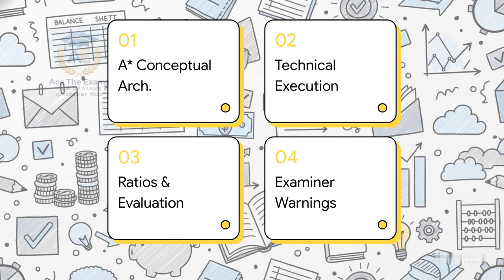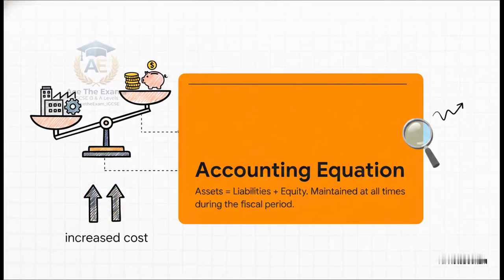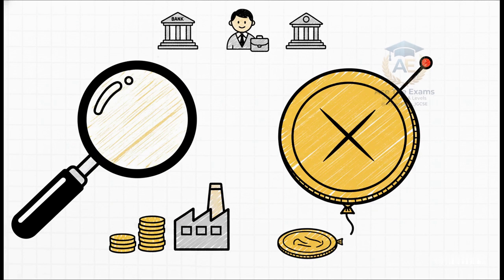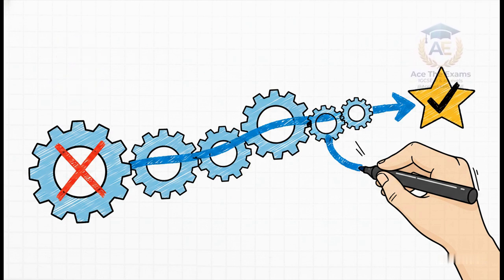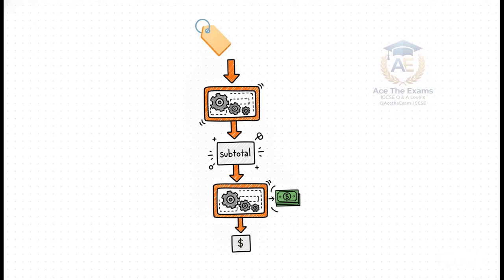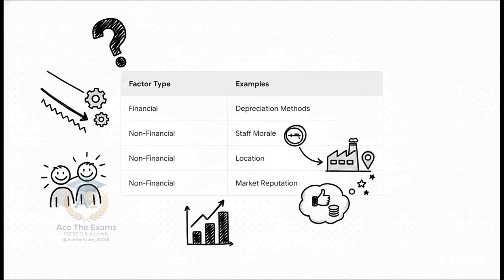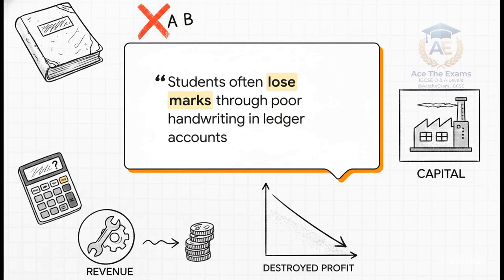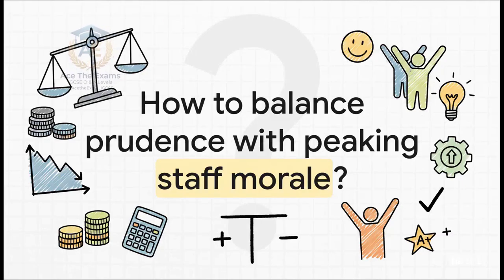Manufacturing Direct and Indirect Costs – IGCSE Accounting 0452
Manufacturing Direct and Indirect Costs – IGCSE Accounting 0452 – IGCSE Accounting (0452)

📍 Course: IGCSE Accounting
🌍 Country: England
🎓 Level: IGCSE